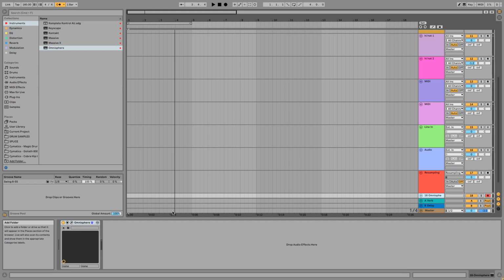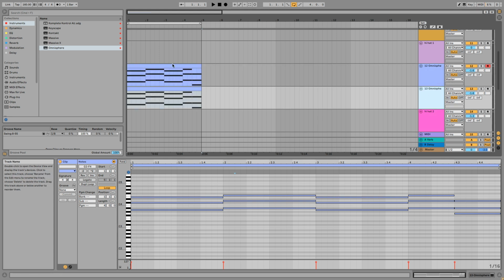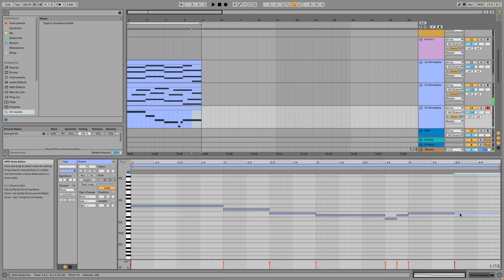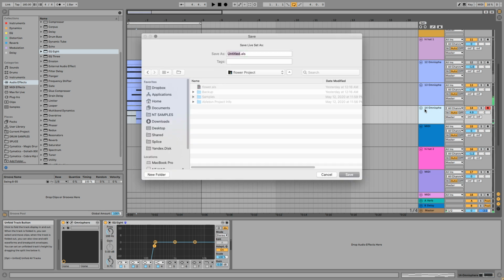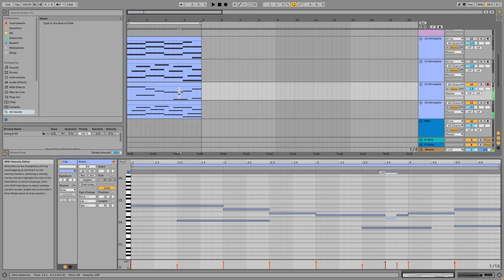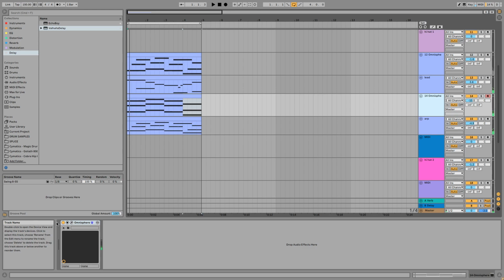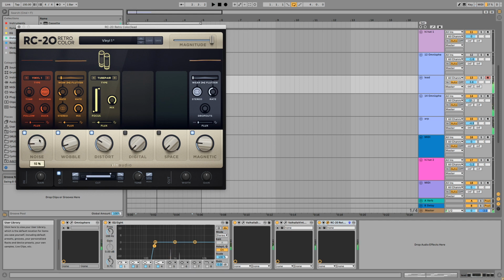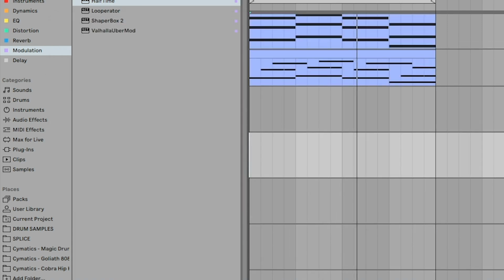2 Writing a Melody